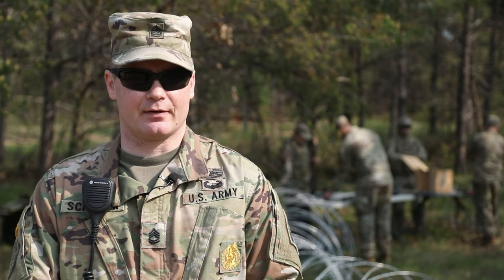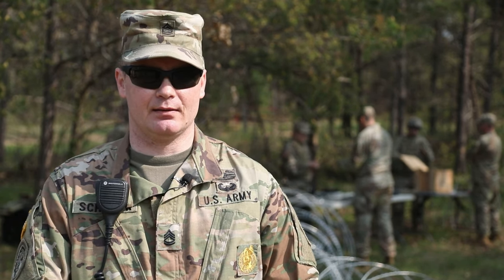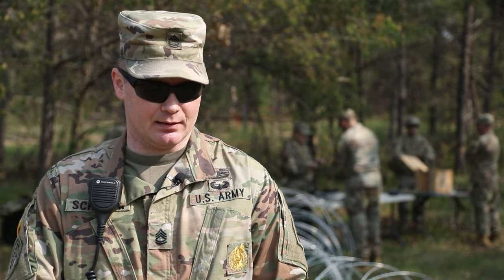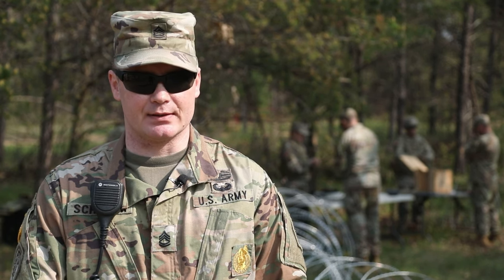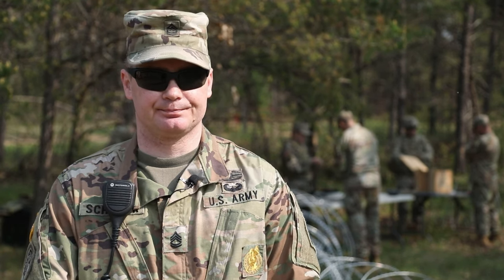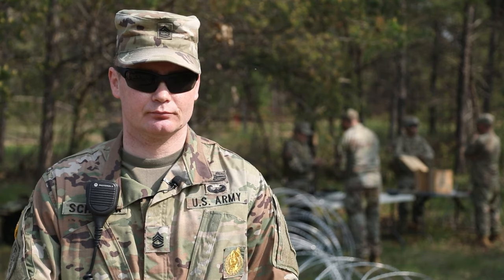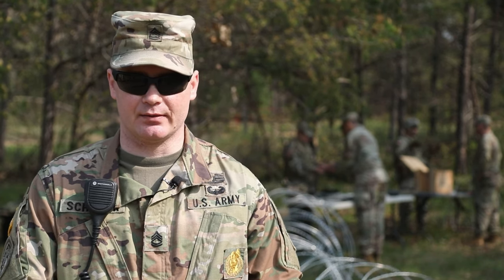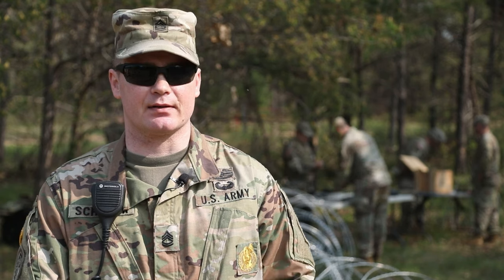Soldiers Unlock Explosive Power: Watch Their Demolition Training!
Soldiers assigned to the 1st Brigade Engineer Battalion, 310th Infantry Regiment, 181st Multifunctional Training Brigade, train Soldiers of the 863rd Engineer Battalion on, demolition explosives, at Fort McCoy, Wisconsin, May 16, 2023.

1-310 BEB, 181 IN MFTB Light Demo B-Roll
FORT MCCOY, WI, UNITED STATES
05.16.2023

 The training helped familiarize and build confidence in the Soldiers in the use of explosives. (U.S. Army B-Roll by Staff Sgt. Trenton Lowery)

Film Credits: Video by Staff Sgt. Trenton Lowery
181st Multifunctional Training Brigade